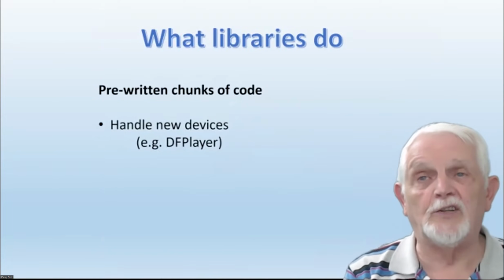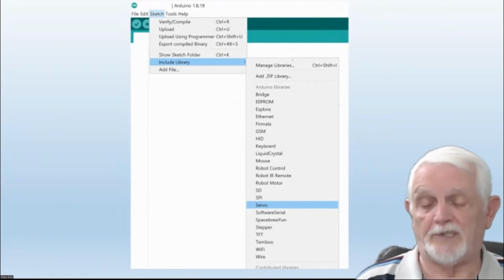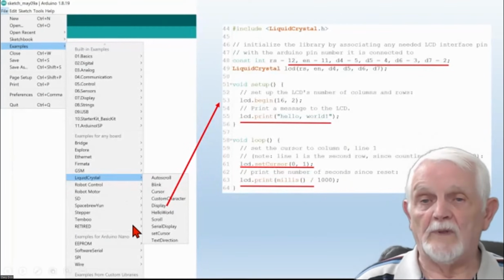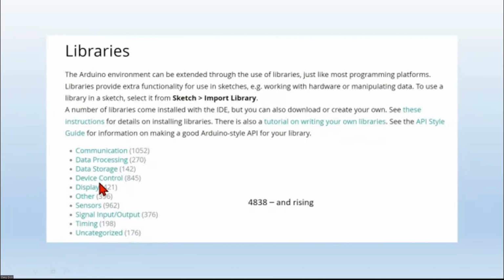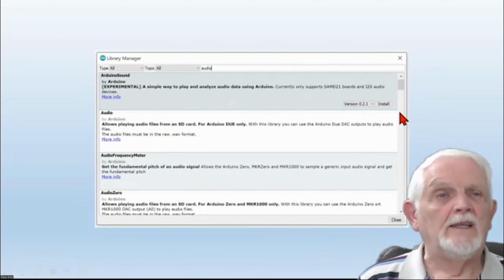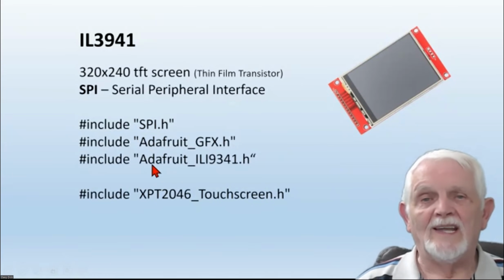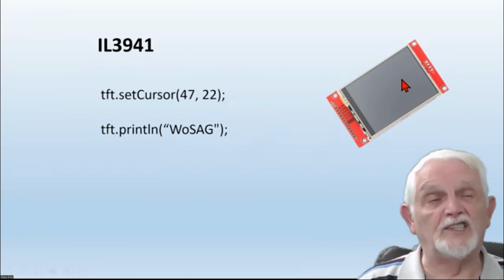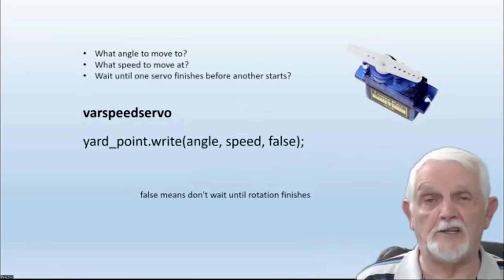Arduino libraries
When first starting on Arduino programming, you come across Arduino libraries.
This video explains what they are and how they save you time and effort.
It covers how to add and use a library with examples of the DFPlayer, the IL3941 display, and servos.
This is a recording of a presentation made to WoSAG (West of Scotland Area Group).
They are part of MERG (Model Electronic Railway Group).